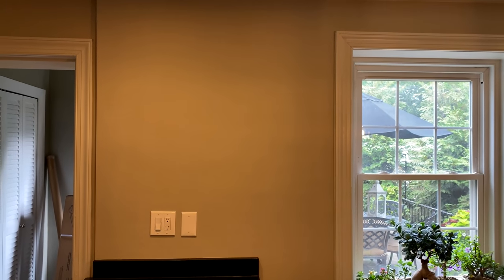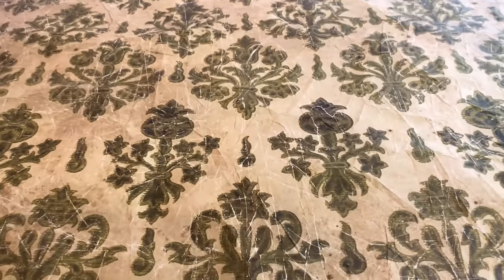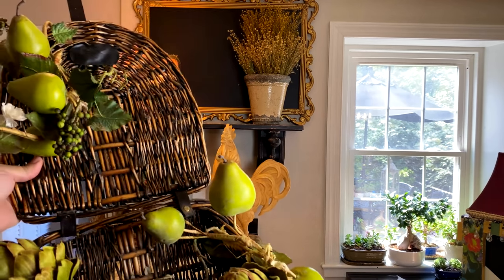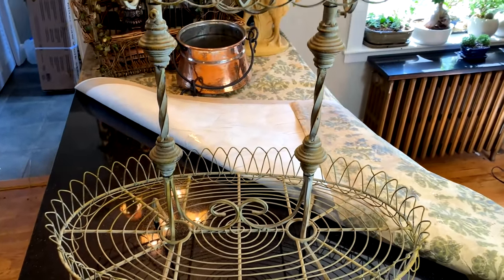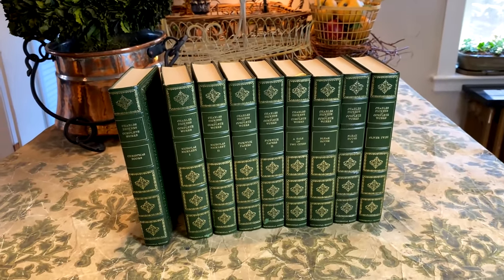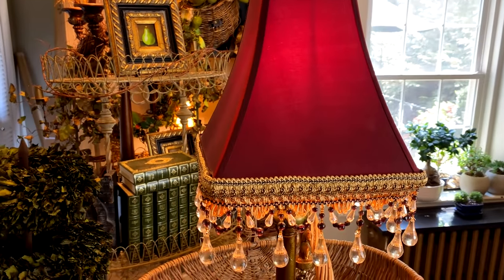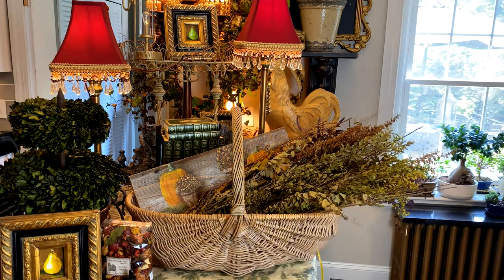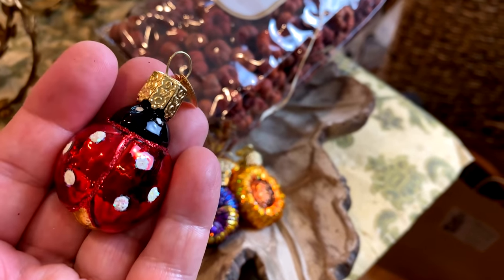You Don't Want To Miss This Ultimate Haul!!! || Fairytale, French Country, and Fall Décor Ideas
Much Love,
Beverly💖😘

Gold Panel Mirror